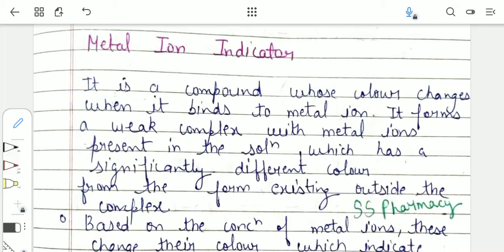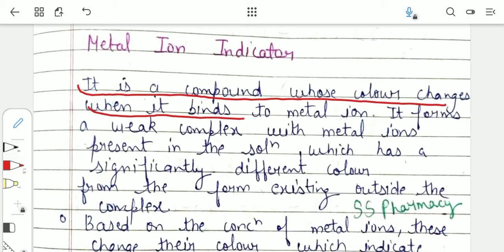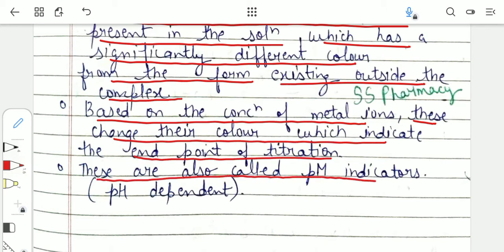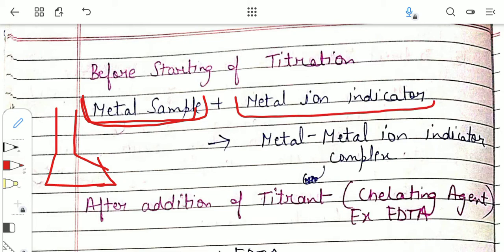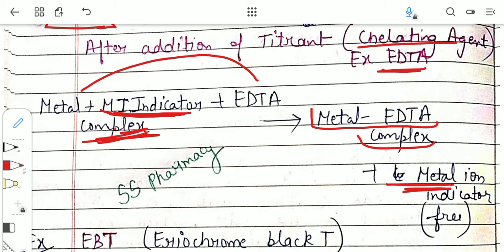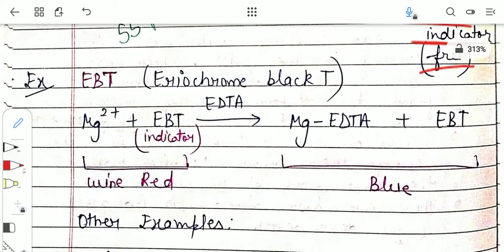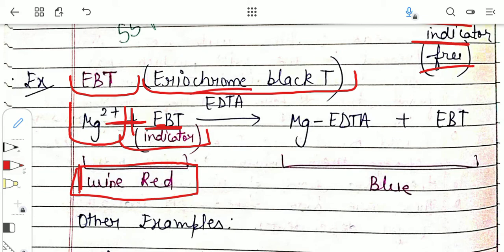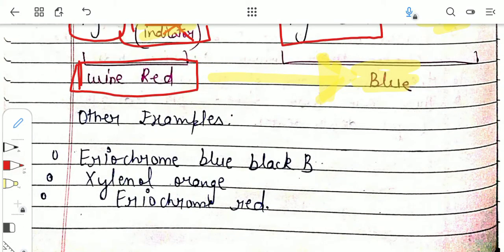Metal Ion Indicator | Complexometric Titration | Pharmaceutical Analysis